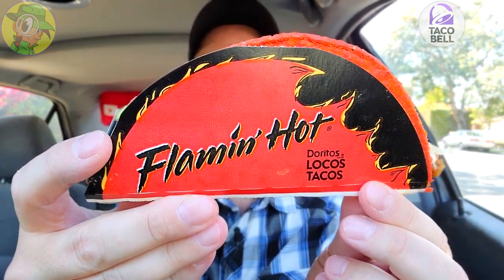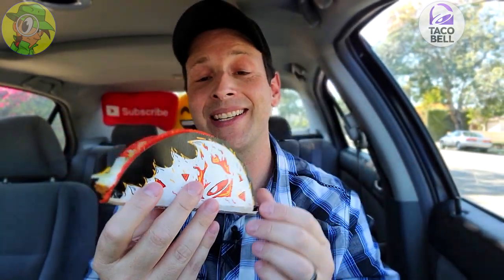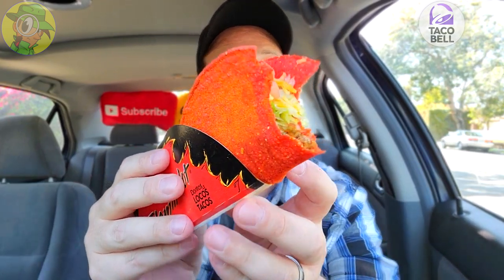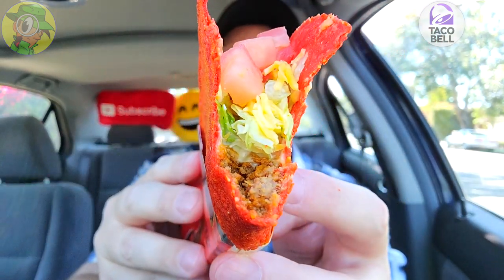Taco Bell® | FLAMIN' HOT® Doritos® Locos Tacos SUPREME Review 🔥🌮 | Peep THIS Out! 🌮🔔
The POPULAR Doritos® Locos Tacos at Taco Bell® finally get an OFFICIALLY BRANDED HEATED EDITION with their New FLAMIN' HOT® Doritos® Locos Tacos! Ready to see what the SUPREME variant of it has to offer?! All will be revealed right here in this DETAILED FOOD REVIEW!

Ian K swings by his local Taco Bell® to give their New FLAMIN' HOT® Doritos® Locos Tacos SUPREME a shot! Just how awesome was the New FLAMIN' HOT® Doritos® Locos Tacos SUPREME from Taco Bell®?! Only one way to find out, guys! Peep THIS Out!

FLAMIN' HOT® DORITOS® LOCOS TACOS SUPREME ($2.49)
Features Seasoned Beef, Cheese, Lettuce, Tomatoes and Reduced-Fat Sour Cream all in a Crispy Flamin'® Hot Dusted Taco Shell.(™)

NUTRITIONAL INFORMATION

Taco Bell® | FLAMIN' HOT® Doritos® Locos Tacos SUPREME
Calories: 190
Calories from Fat: 100
Fat: 11g
Saturated Fat: 4.5g
Trans Fat: 0g
Cholesterol: 30mg
Sodium: 400mg
Carbohydrates: 15g
Dietary Fiber: 3g
Sugars: 2g
Protein: 8g

Friends - $5 Chalupa Cravings Box (Commercial) | Taco Bell (Taco Bell)